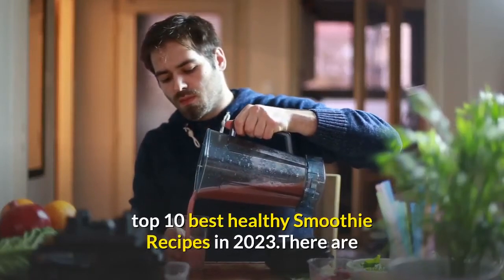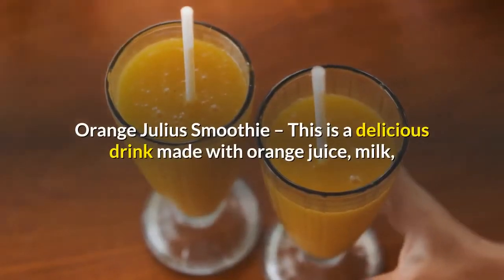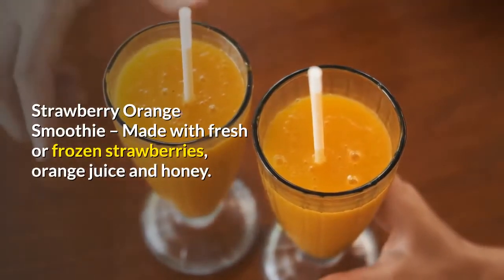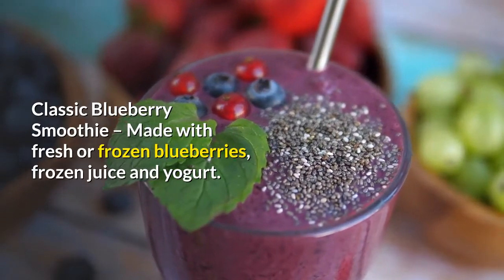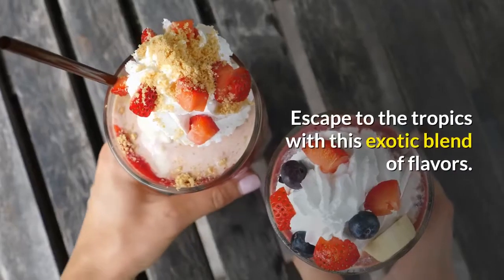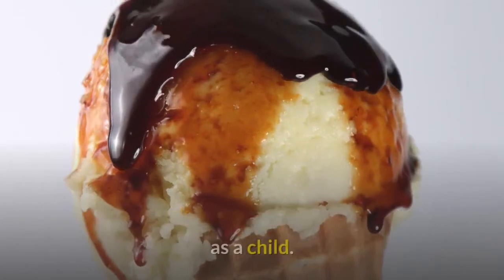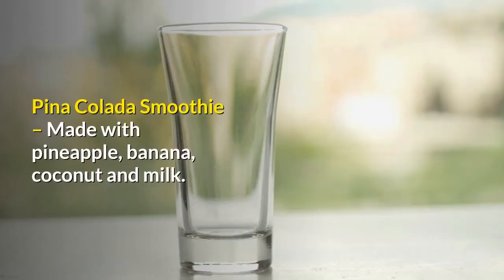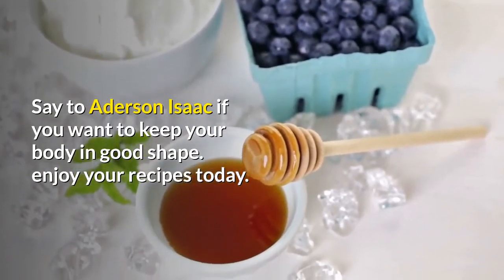TOP 10 BEST HEALTHY SMOOTHIE RECIPE FOR WEIGHT LOSS - IN "2023"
There are two good reasons to make a healthy recipe smoothie, top 10 best healthy smoothie recipe for weight loss - in "2023".
  1) They taste great; and 2) They are filled with lots of fruit that have health benefits for your body. Here’s a sample of popular smoothie recipes that can be a positive addition to your daily diet.

Orange Julius Smoothie – This is a delicious drink made with orange juice, milk, and vanilla extract. The Orange Julius franchise is responsible for creating this popular smoothie, and if you can find an Orange Julius location in your town, you’ll be in for a real treat.
00:00 intro
0:19 orange Julius smoothie
0:45 chocolate banana smoothie
0:50 a healthier way to get your chocolate
1:46 a great frozen fruit smoothie recipe
1:54 a tasty slimmed-down version of the popular

Strawberry Orange Smoothie – Made with fresh or frozen strawberries, orange juice and honey. A wonderful unmissed drink to help you wake up in the mornings.

Chocolate Banana Smoothie – Made with a ripe banana, chocolate syrup and milk. A healthier way to get your chocolate fix!

Classic Blueberry Smoothie – Made with fresh or frozen blueberries, frozen juice and yogurt. Blueberries have lots of antioxidants, so you can enjoy this knowing you’re helping your body stay strong and healthy.

Tropical Five Fruit Smoothie – Made with banana, kiwi, mango, papaya and orange juice. Escape to the tropics with this exotic blend of flavors. Mangoes are packed with vitamins. A great energy recipe smoothie.
Creamsicle Smoothie – Made with fresh cantaloupe melon, orange juice, vanilla extract and honey. This yummy drink will remind you of the ice cream version you enjoyed on lazy summer days as a child.
Supper black ice smoothie recipe.
Berry Brainstorm Smoothie – Made with frozen strawberries, blueberries, raspberries, juice and yogurt. The official drink of superheroes and people who need extra brain power to accomplish amazing tasks. A great frozen fruit smoothie recipe.

Pina Colada Smoothie – Made with pineapple, banana, coconut and milk. A tasty slimmed-down version of the popular alcoholic drink. The real pinna colada has 644 calories. Say to Aderson Isaac if you want to keep your body in good shape. enjoy your recipes today.